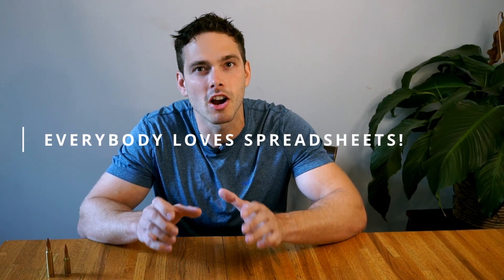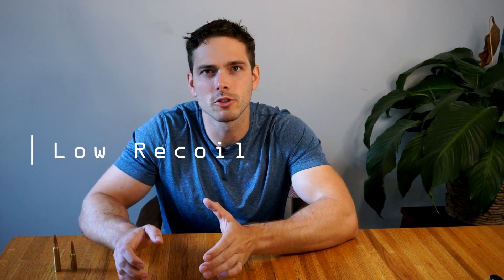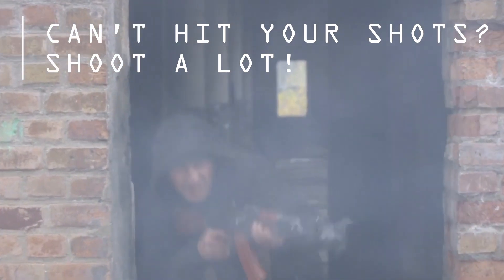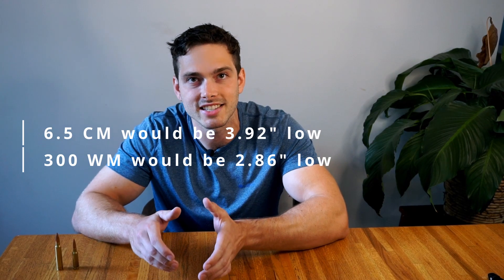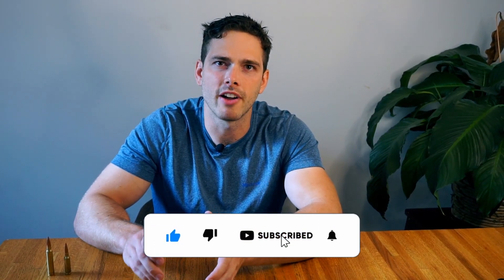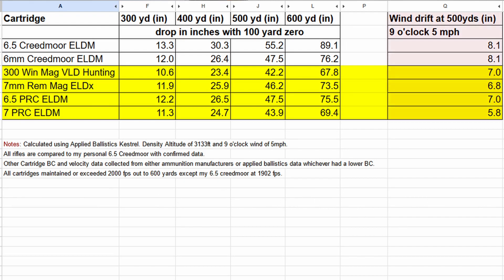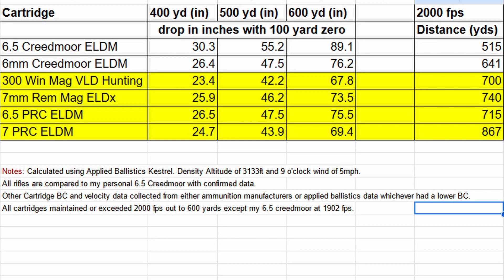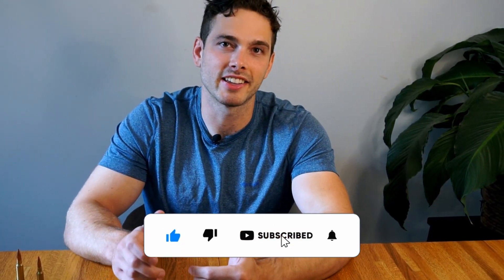Long Range Hunting - Trash That Creedmoor?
🔭🎯 Exploring Long Range Hunting with Magnums 🎯🔭

In this video, we delve into the world of long-range hunting and why you might consider using magnum cartridges. Whether you're a seasoned hunter or just starting out, understanding the advantages of magnums can be a game-changer for your hunting experience.

Timestamps:
00:00 Intro
01:14 Major Magnum Differences
03:01 Advantages of Magnums
04:27 Spreadsheets
05:38 Final Thoughts